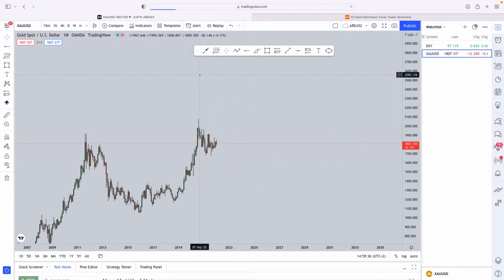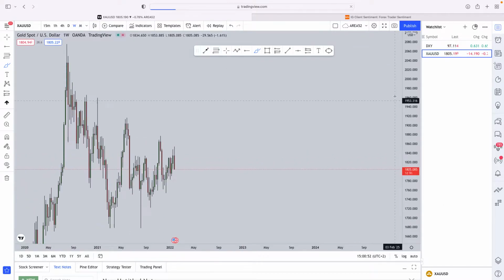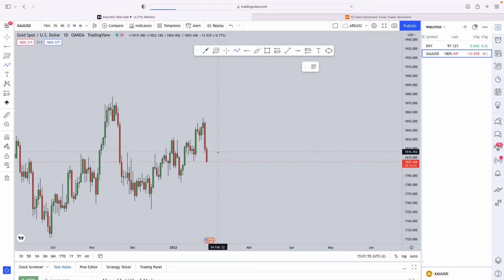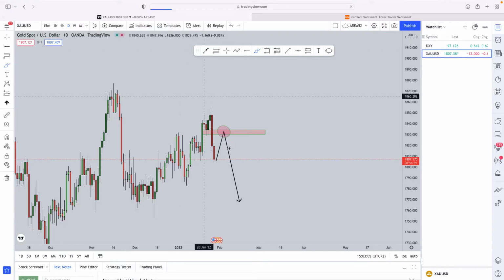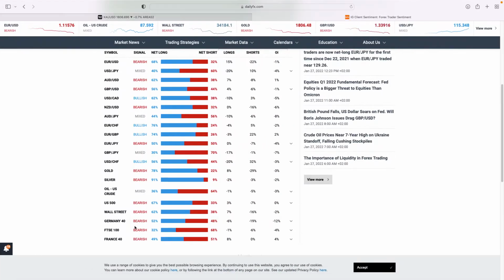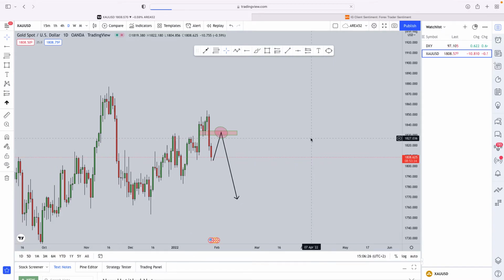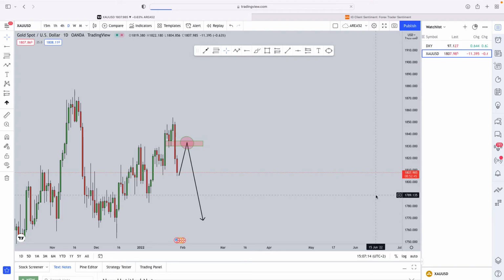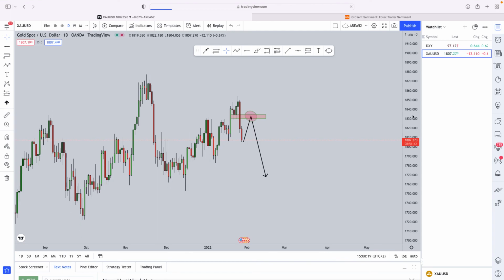HOW TO TRADE GOLD AND FOMC FULL UPDATE.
FULL UPDATE ON HOW TO APPROACH GOLD NEXT.